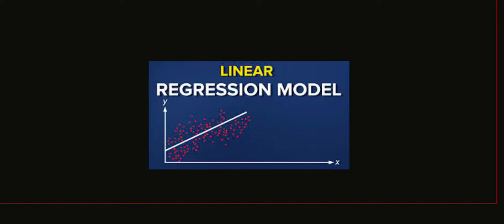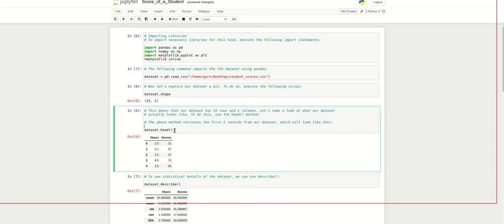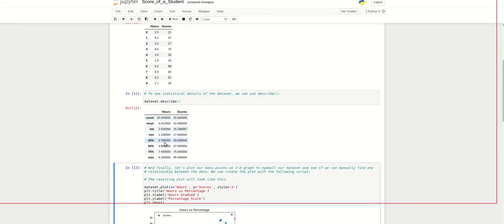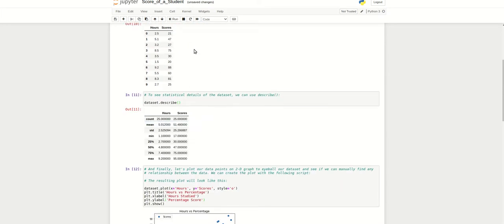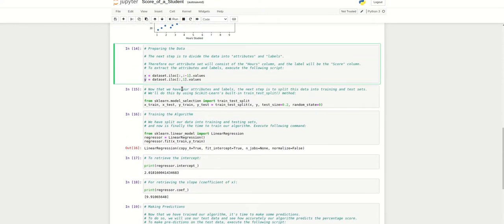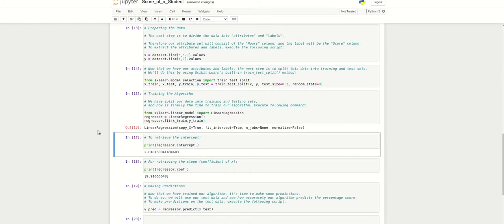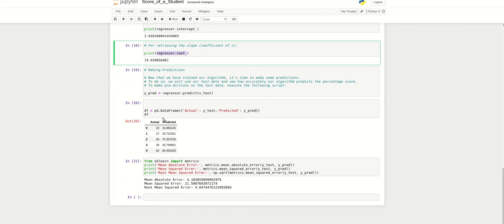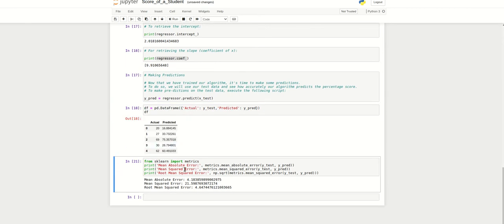Implementation of Linear Regression